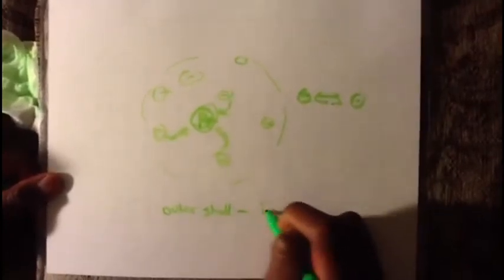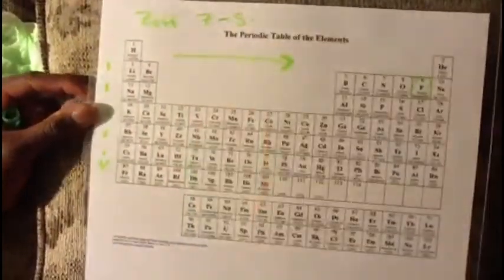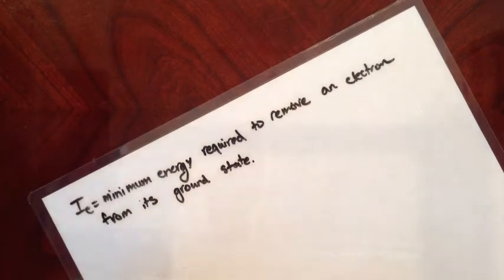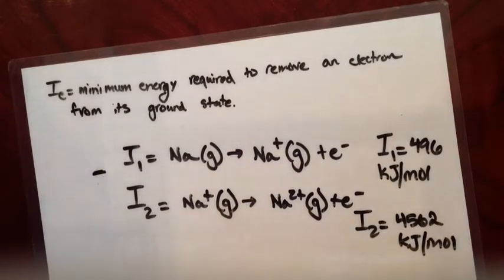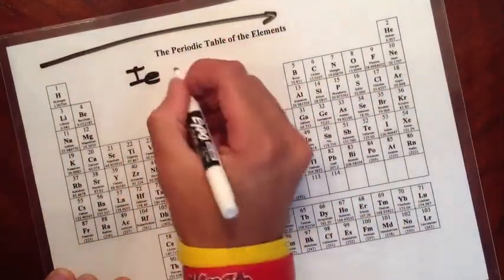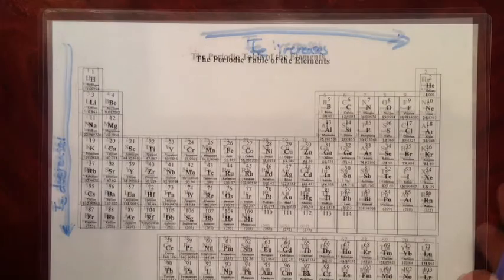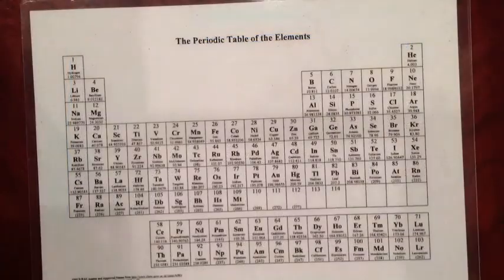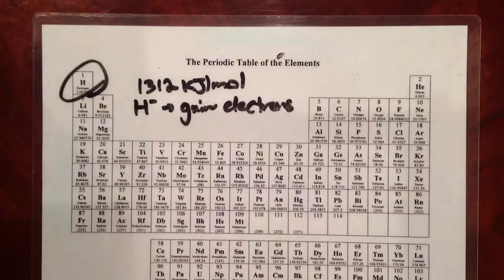Witzgall AP Chemistry Review Justify Periodic Trends Period 6 Gurmukh Gosal JR and Martin Kyalwazi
Student is able to predict and or justify trends in periodic properties based on location on the periodic table and or the shell model. Student can justify with evidence the arrangement of the periodic table and can apply periodic properties to chemical
reactivity.